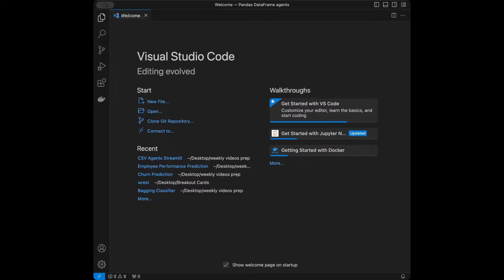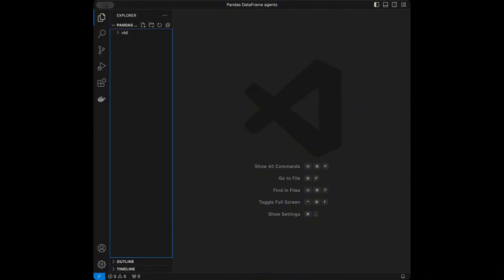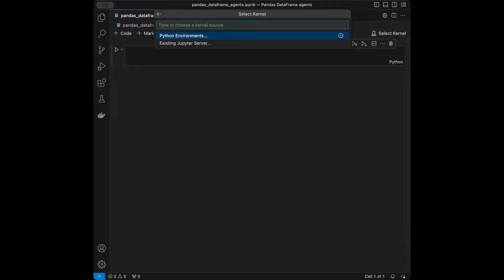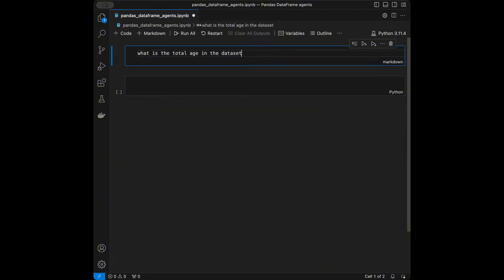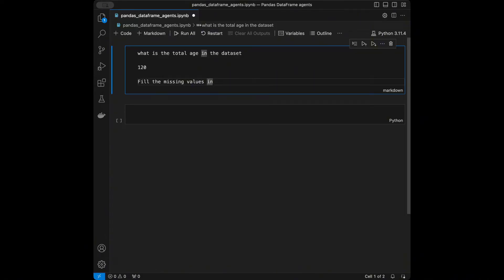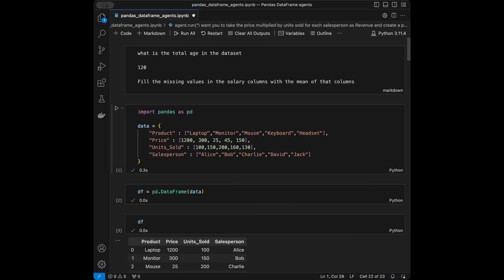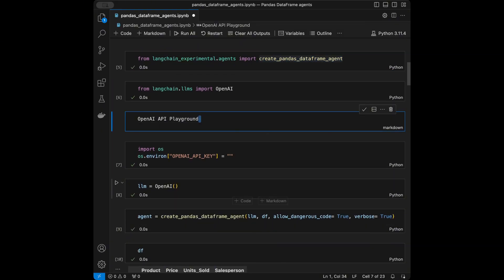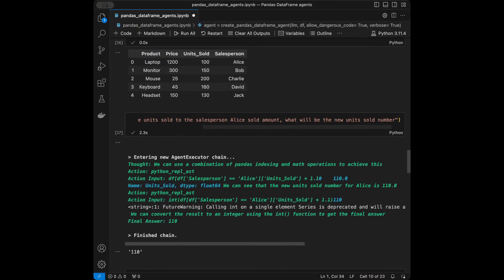Build Pandas DataFrame Agents with LangChain in Python: Learn in 10 Minutes!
In this 10-minute tutorial, you’ll learn how to build Pandas DataFrame agents using LangChain in Python! This step-by-step guide is designed for both beginners and experienced developers, showcasing how to harness the power of AI to analyze and manipulate your data efficiently. We’ll cover everything from setting up your Python environment to creating intelligent agents that streamline data processing tasks.

Udemy Courses